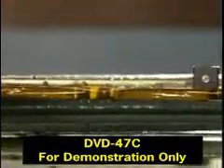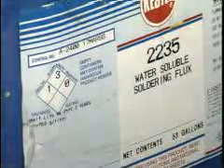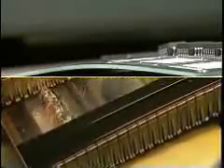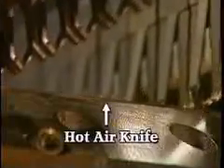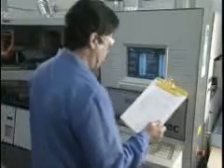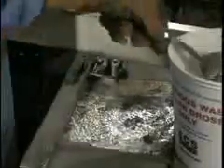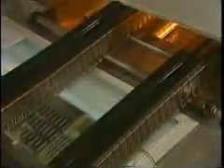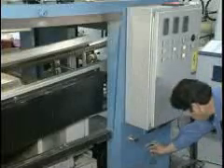DVD 47C Wave Soldering Demo Movie